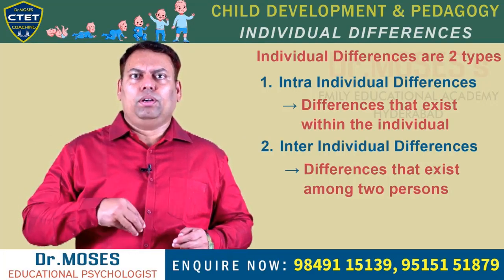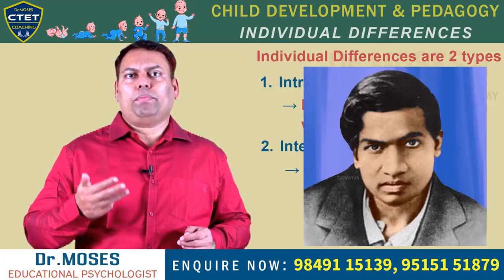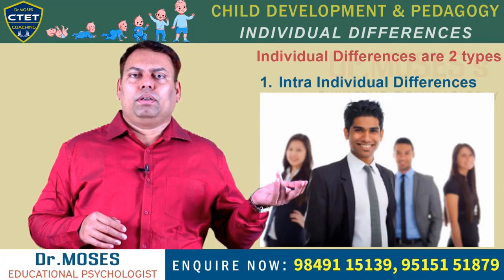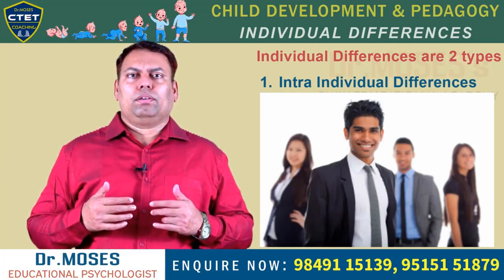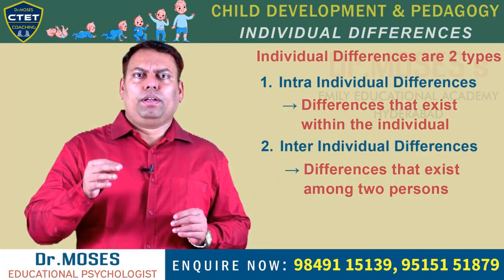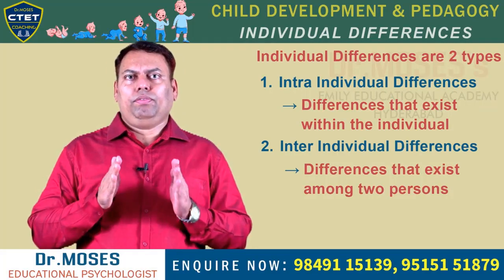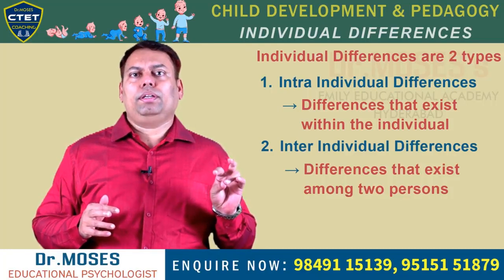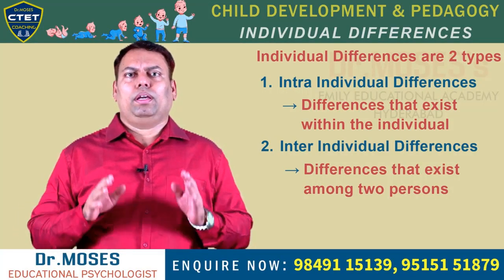CDP- INDIVIDUAL DIFFERENCES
Hello aspirant, We have some courses which you'll find helpful

Dr. MOSES,
EMILY ACADEMY, HYDERABAD